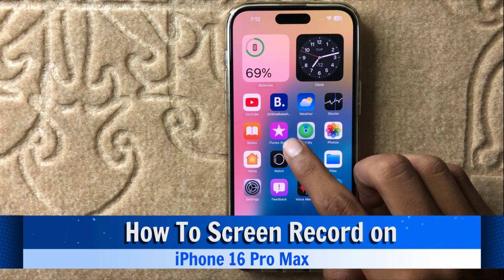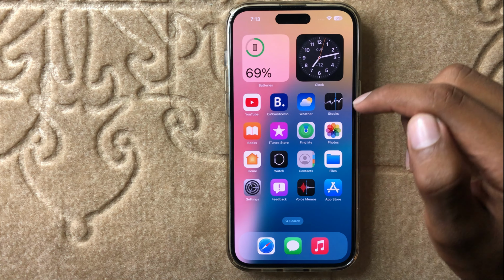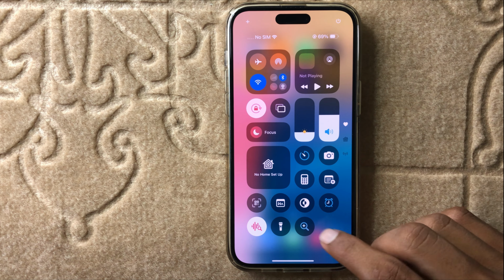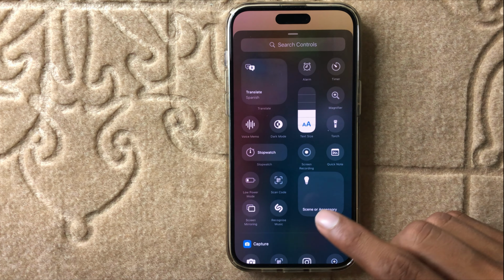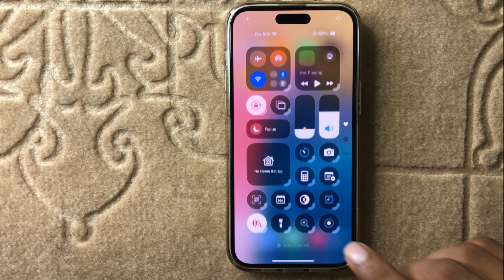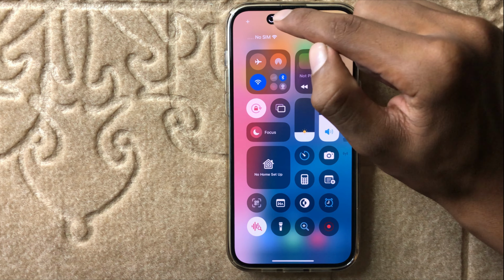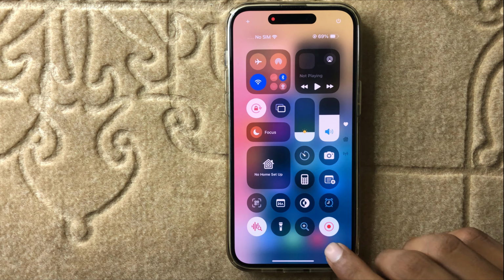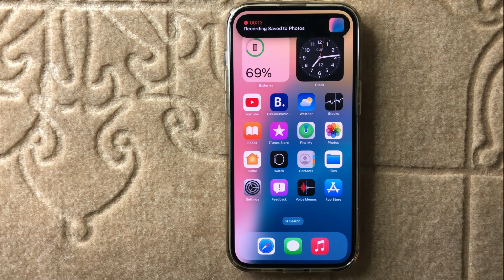How To Screen Record on iPhone 16 Pro Max {Quick & Easy}